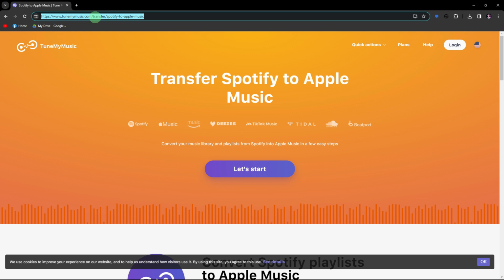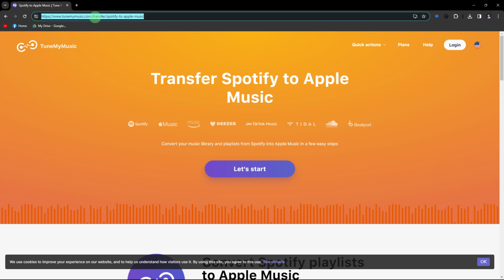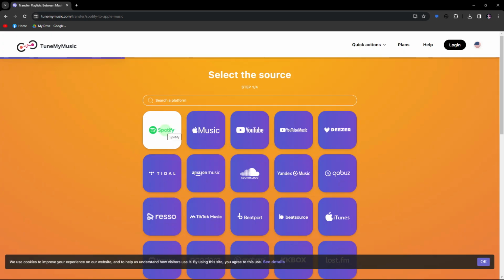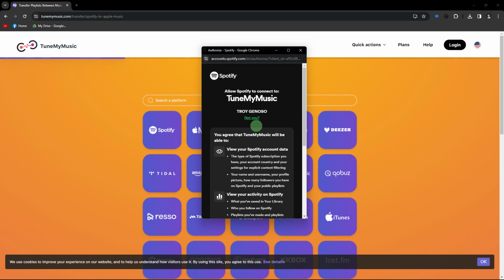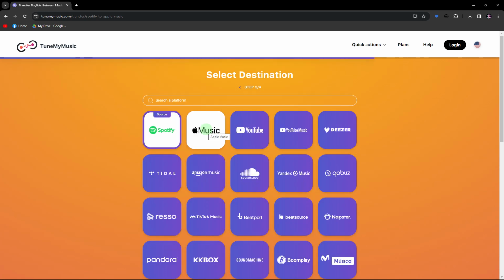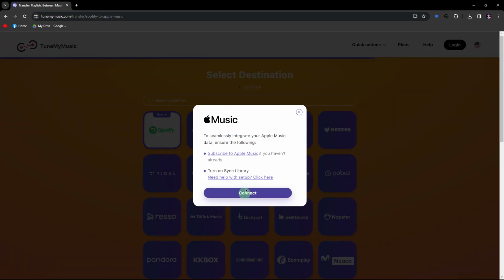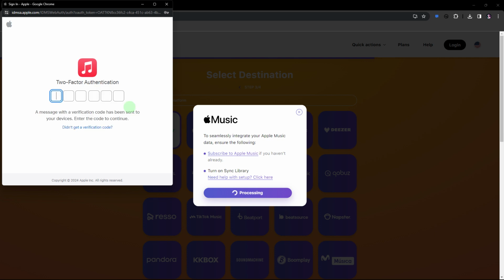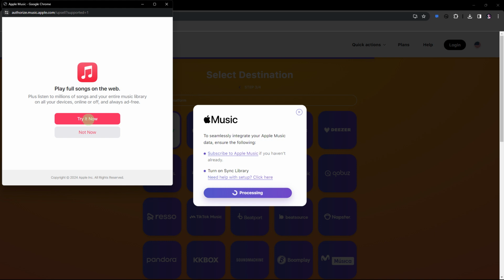How To Transfer Spotify Playlist To Apple Music On PC (Step-by-Step Guide)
In this video, you will learn how to transfer Spotify playlist to Apple Music on PC. This method is faster and easier than trying to manually remake your Spotify playlist on Apple Music.